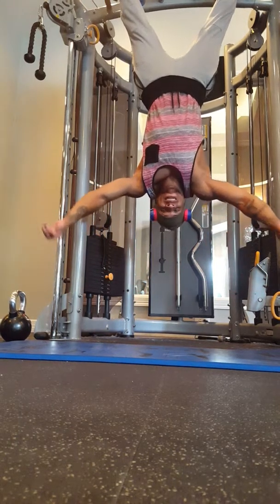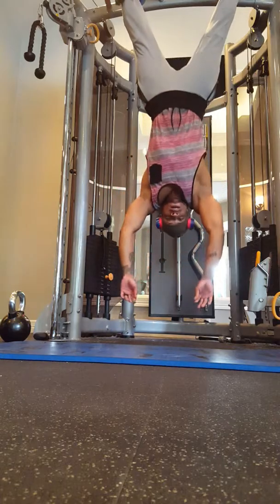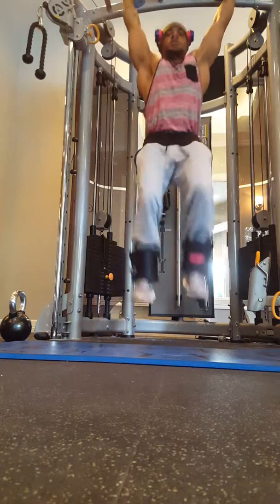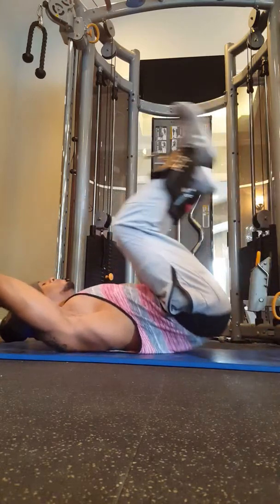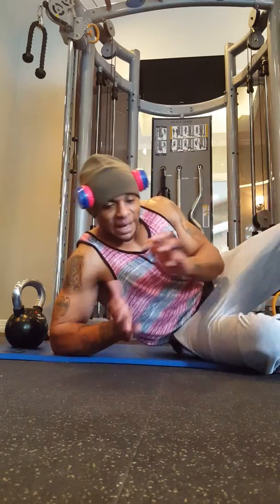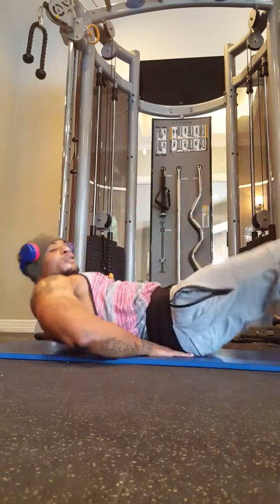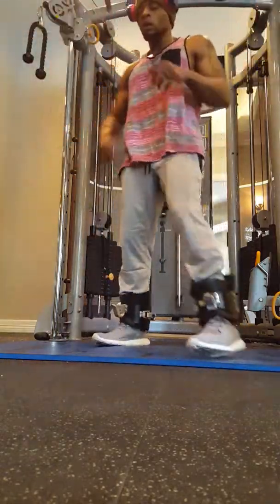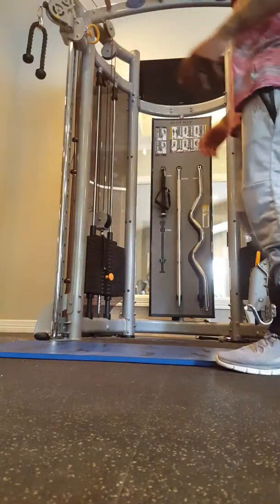Gravity boot workouts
Ten gravity boot workouts.